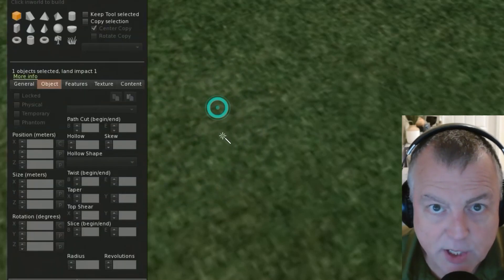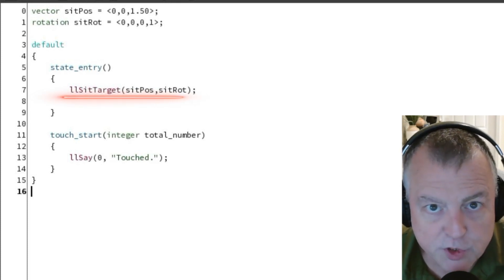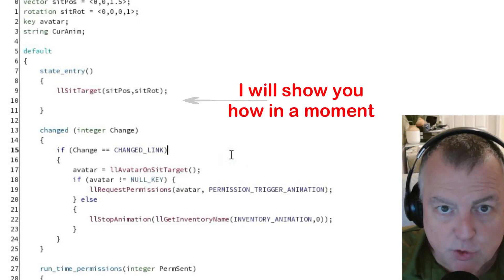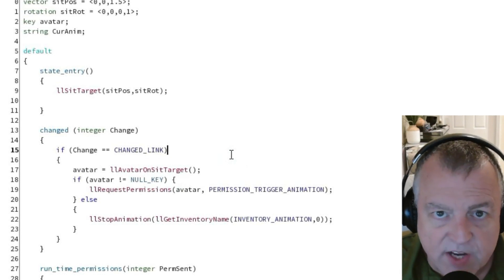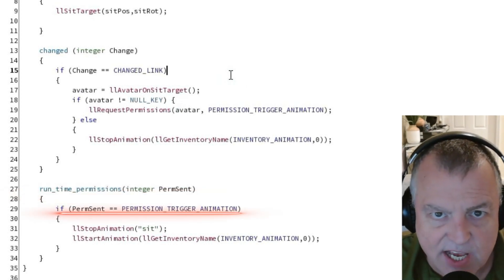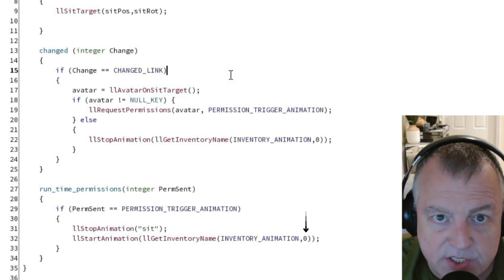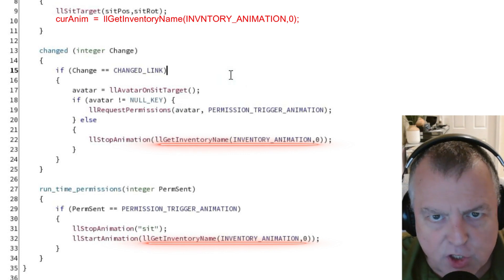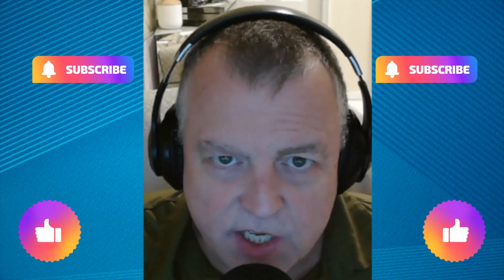Second Life Scripting for Everyone - V8 - Animations and Permissions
Even if you have never written code in your life, this course will teach you. We focus on LSL for Second Life, but the concepts in this course are applicable to almost all computer languages.

   In this video, we introduce you to animations and permissions in Second Life scripting. We create a brand new script and explain the Sit Target and Animation functions needed to trigger and stop Second Life animations, as well as the run time permissions. These are all very common elements used in Second Life.